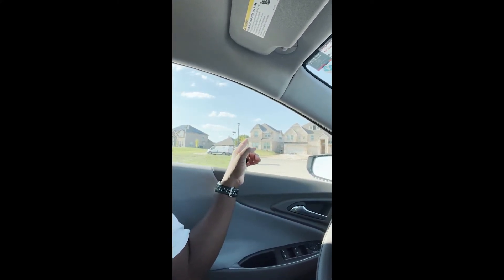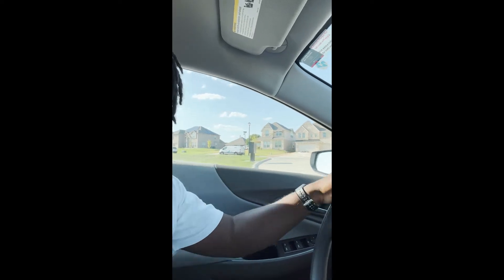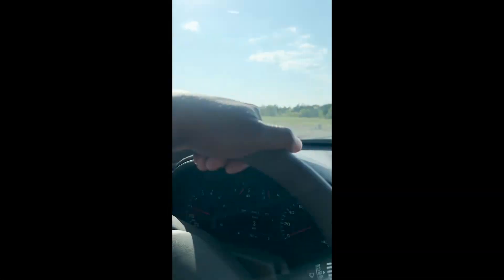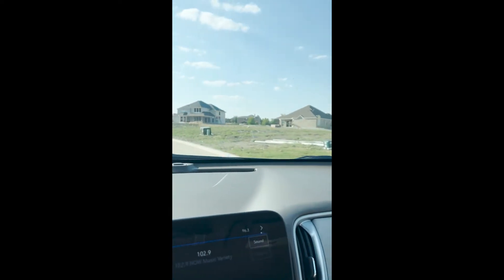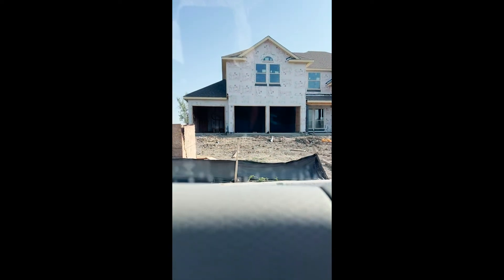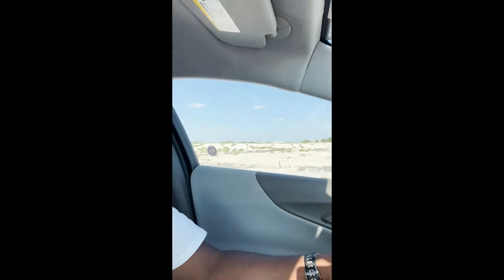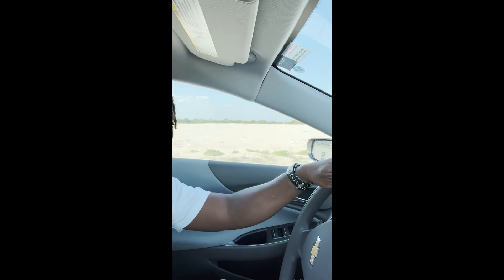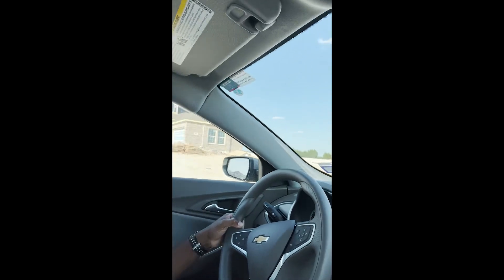We just had to stop by our lot!newbuild #2022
After being notified that we had to reselect floors we couldn’t help but roll by our lot to check for progress.